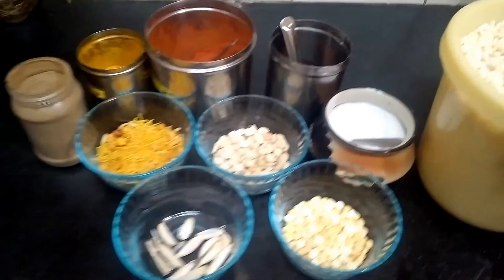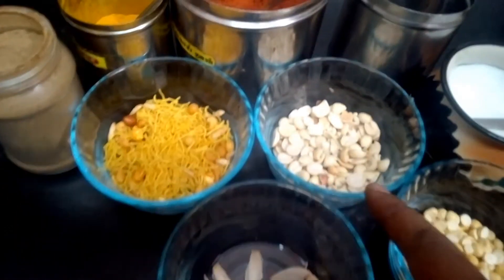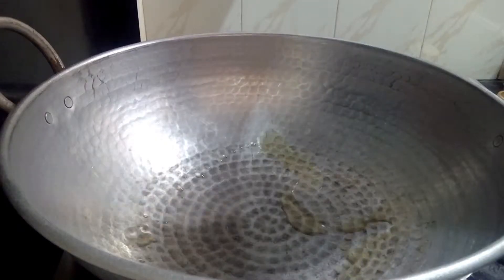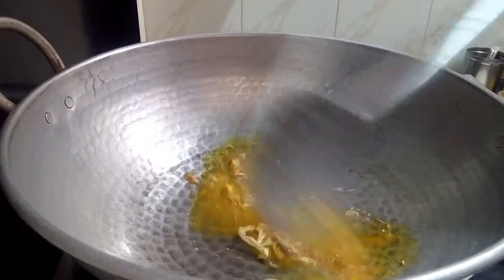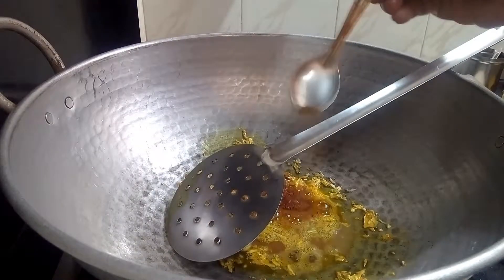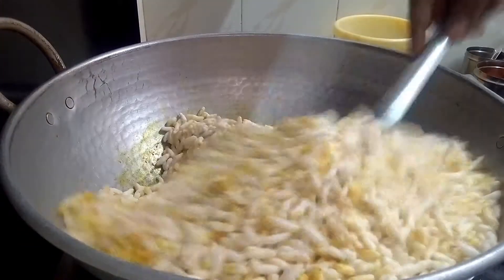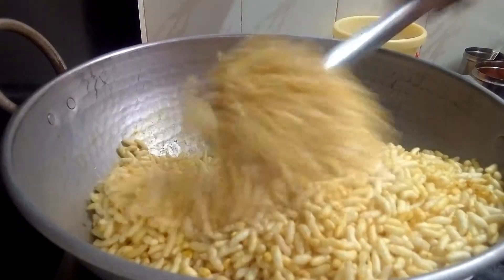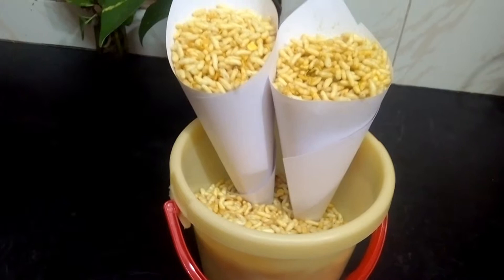Kara Pori by SUBHA's kitchen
Kara Pori by SUBHA's kitchen. This is a very simple snack item prepared within 10 minutes and it is suitable for all ages